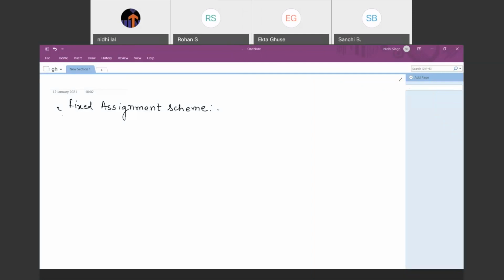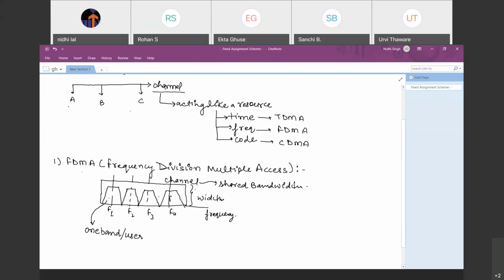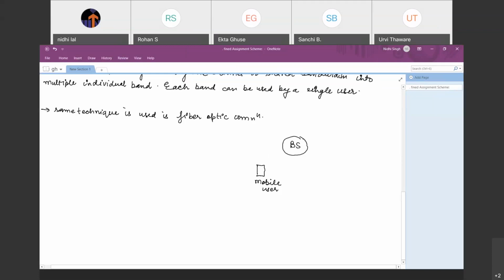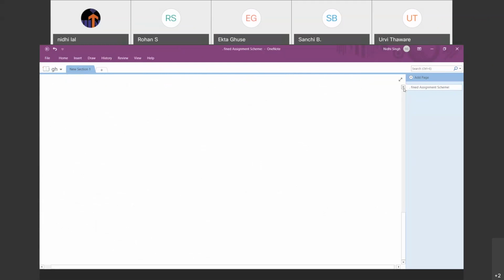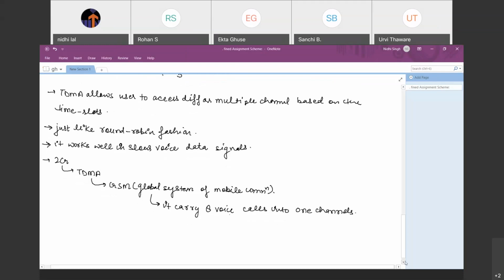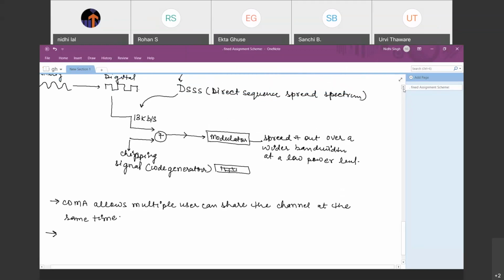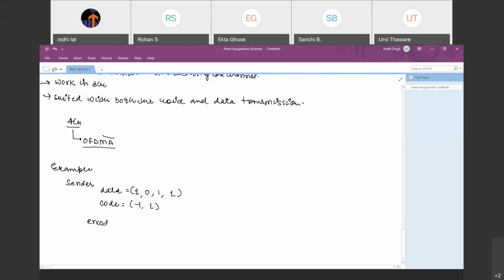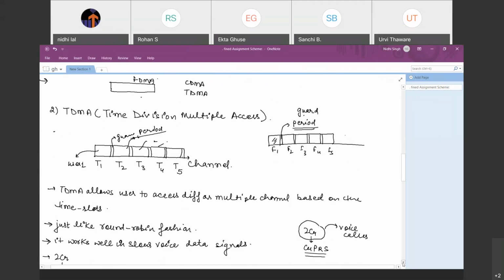Mobile computing: Fixed Channel assignment scheme